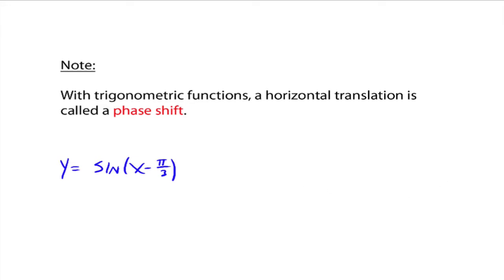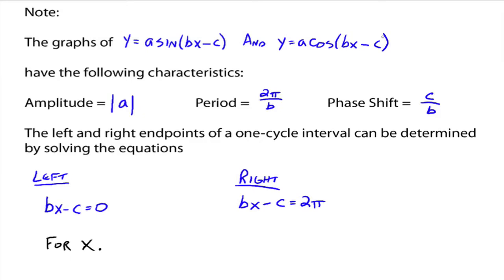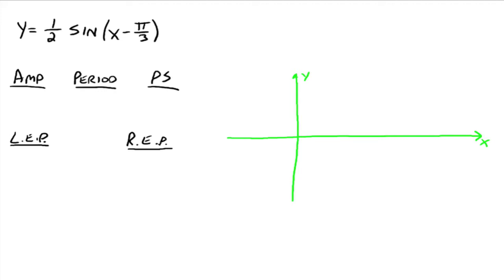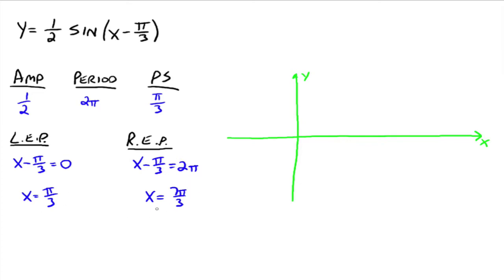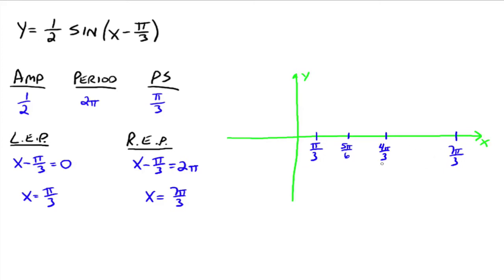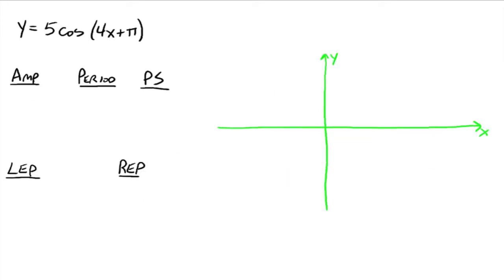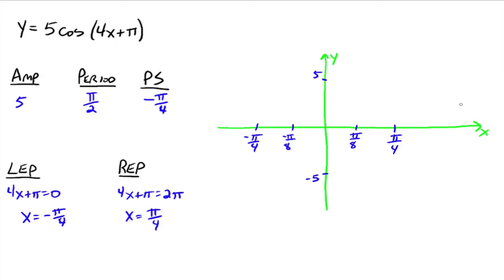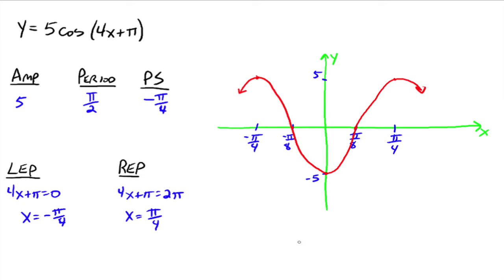Graphs of Sine and Cosine (3 of 3)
Graphing general sine and cosine functions. Including phase shift, amplitude, and period.